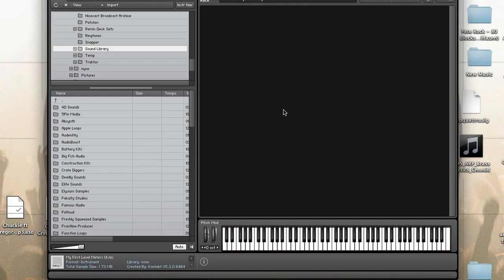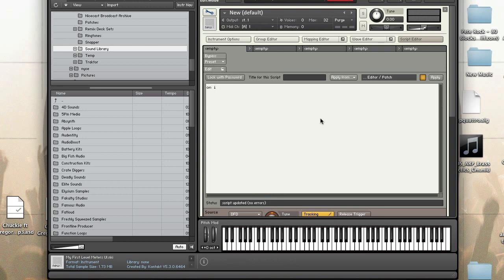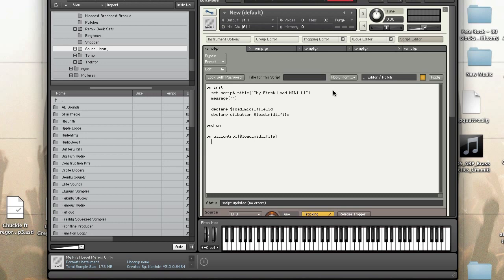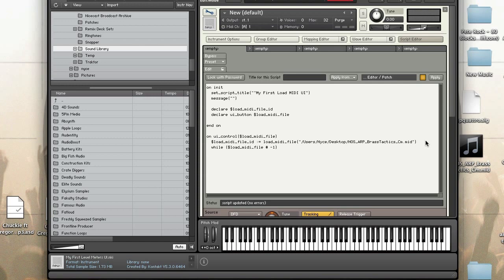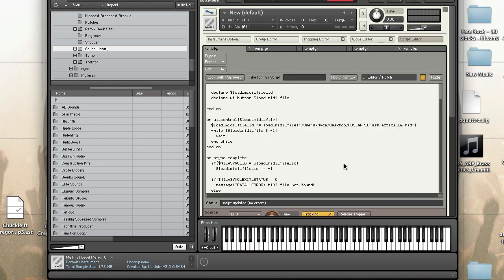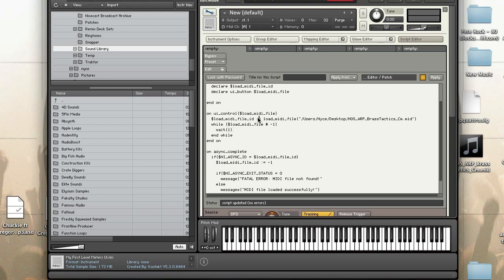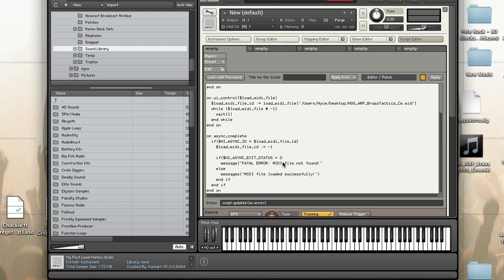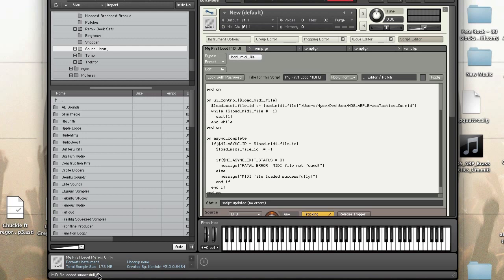NI Kontakt - Callbacks (Scripting). Load a MIDI File in Kontakt - How To Tutorial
Callbacks are sections of a script that are being called. One of the callbacks, on async_complete is called when you load or save arrays, midi files or ir samples. In today's video tutorial I'll show you to use a custom midi file with your Instrument.